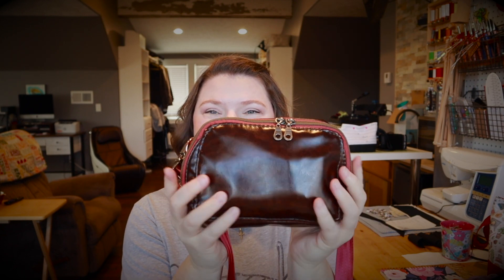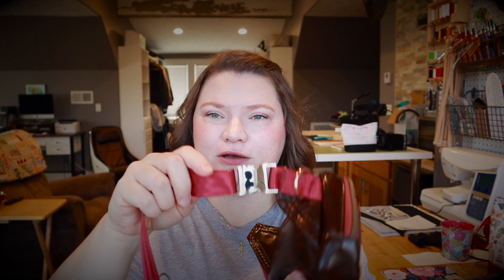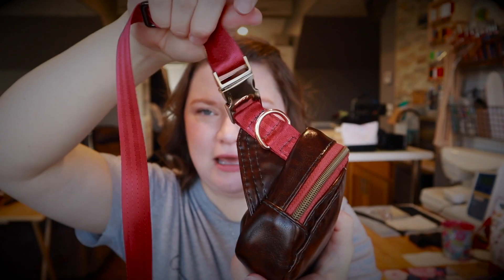Midwest Stitches | Episode 27: Socks & Crochet!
Recorded on Feb11, 2023